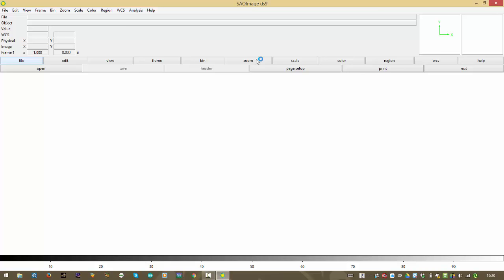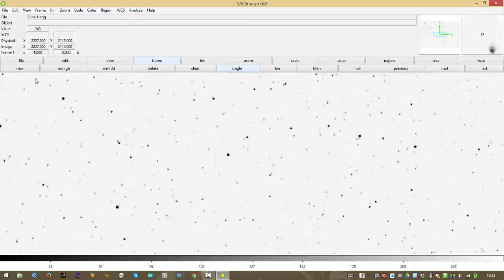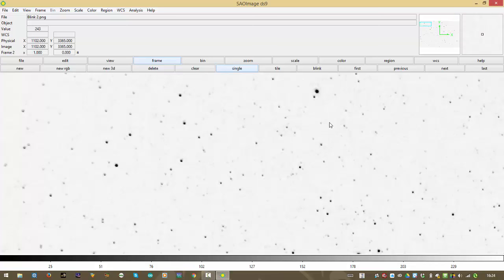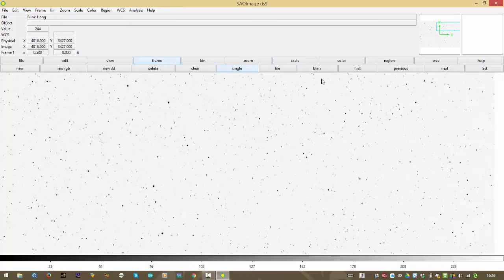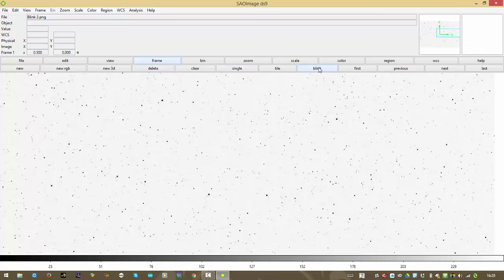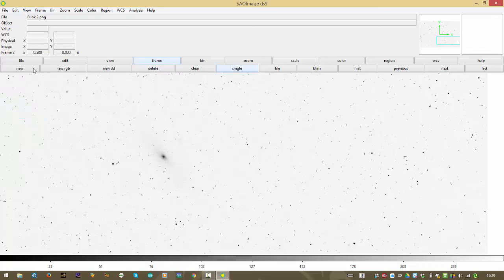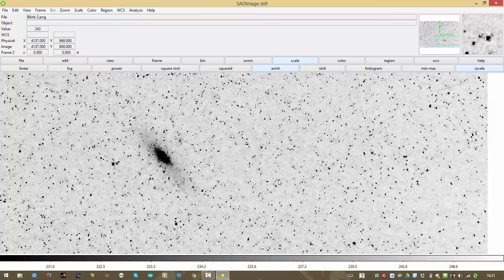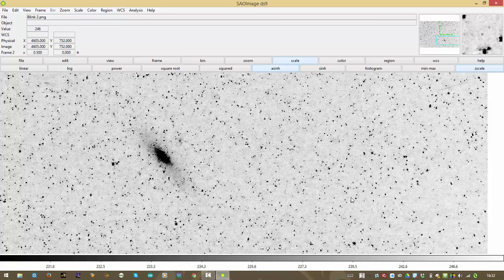Using DS9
How to use the program from the Smithsonian Astrophysical Observatory, (SAO).  This DS9 program is a powerful tool for analyzing images of the sky.  It has the capability of blinking two images to detect motion of orbiting objects among the stars